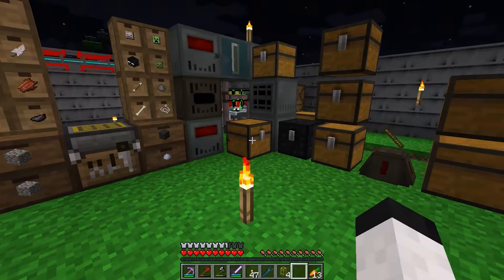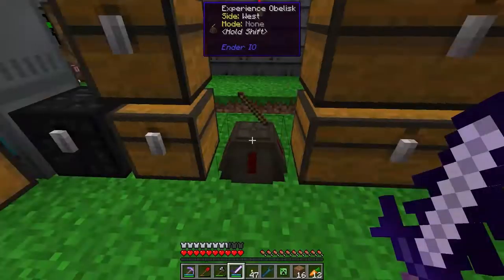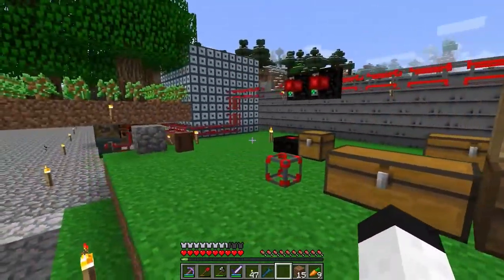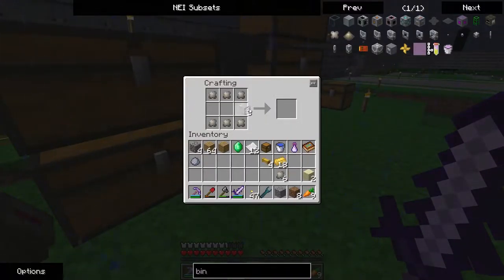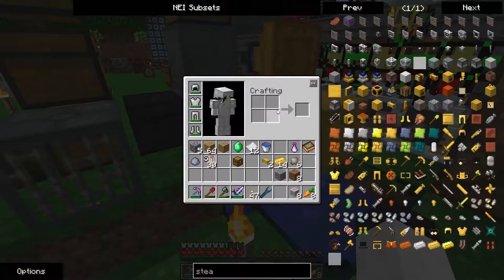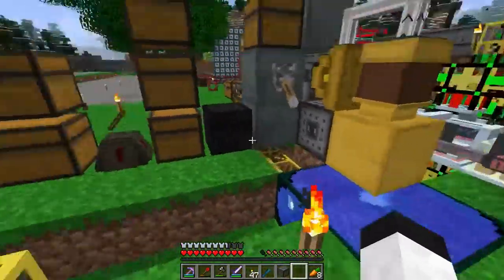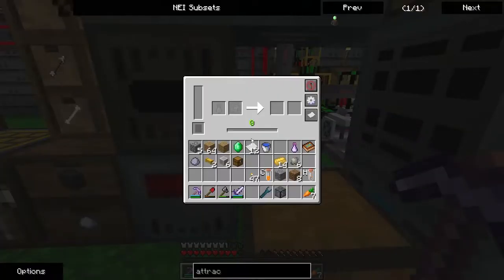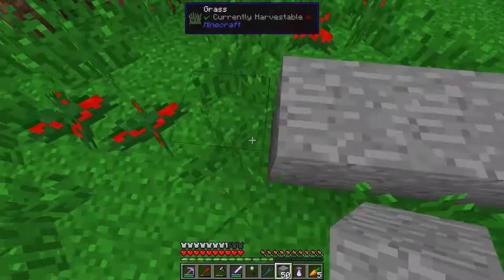FactoryCraft (ModdedMC) - Episode 9